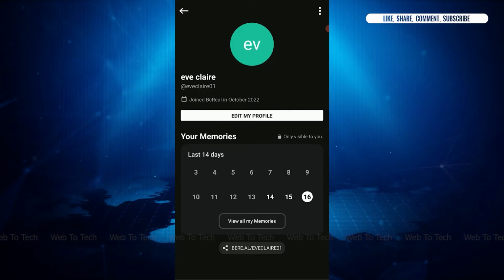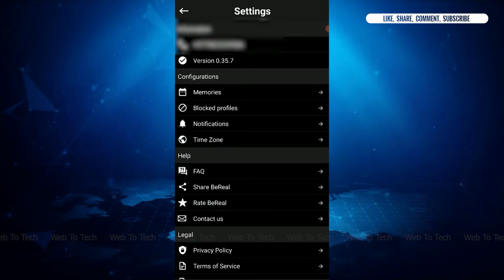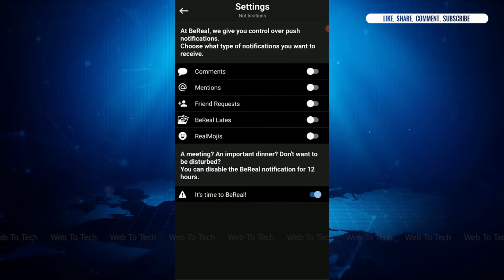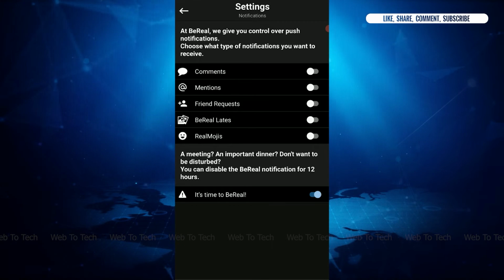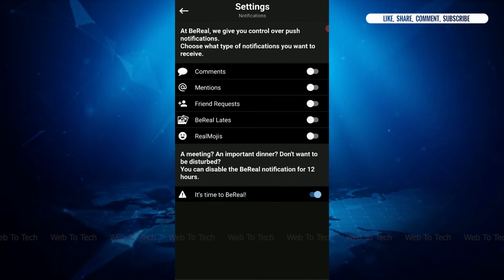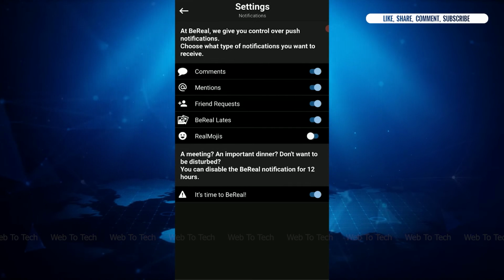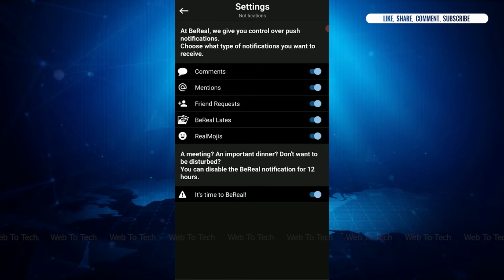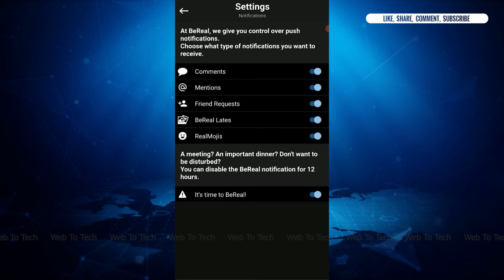Enable Notifications on BeReal App 2022 | Get BeReal Notifications | Bereal App Tutorial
Enable Notifications on BeReal App 2022 | Get BeReal Notifications | Bereal App Tutorial | Web To Tech

This tutorial video will show you on how to get Bereal notifications. Please watch and follow the steps shows in given video.